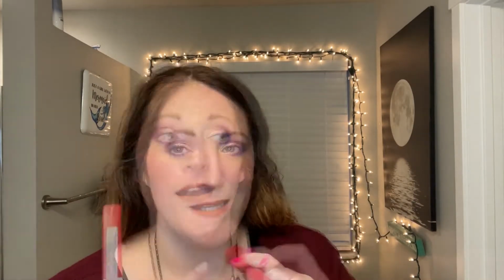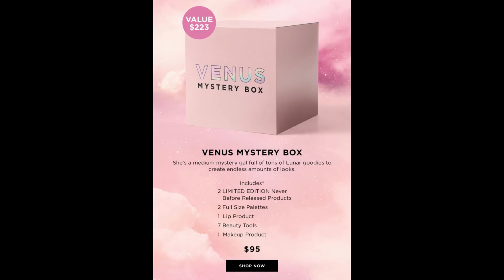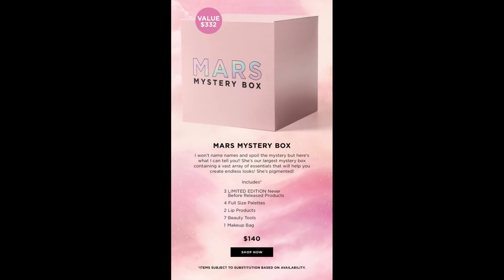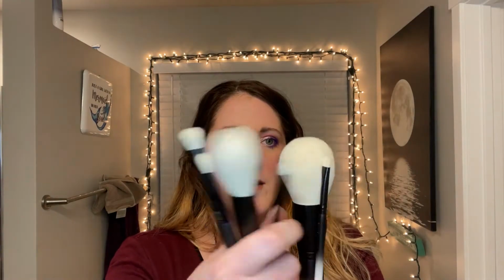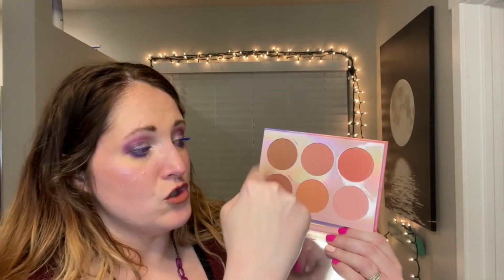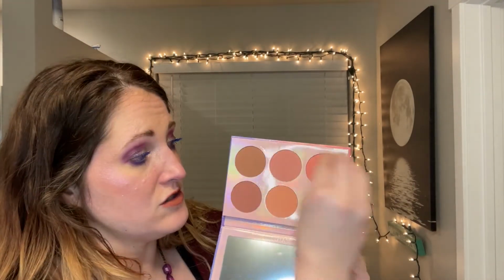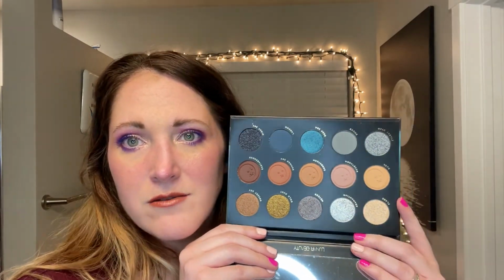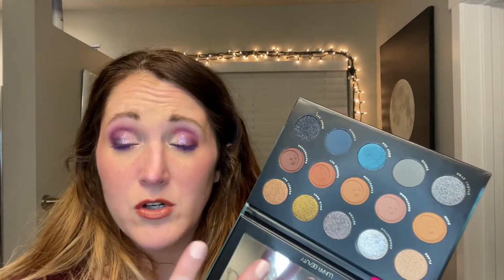Lunar Beauty Mystery Box 2022... Is it Worth It???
Hello Friends!!! I have a MYSTERY BOX from Lunar Beauty!! I got the Medium sized Venus $95 box!! Is it worth it!!! What do you think??

YouTubers/Influencers Mentioned

Products Mentioned:

Lunar Beauty: Aphrodite Liquid Lipstick
Maybelline: Superstay Matte Ink: Pioneer

Lunar Beauty: Faux Minx Lashes: Flare: $15 Limited Edition For Mystery Box!!
Lunar Beauty: Lip Gloss: Mystery: $17 Limited Edition For Mystery Box!!
Lunar Beauty: Lip Gloss: Divine: $17
Lunar Beauty: Eternal Eclipse Eyeshadow Palette: $48

I paid: $95 for the Venus Box
Venus Box was actually worth: $223!